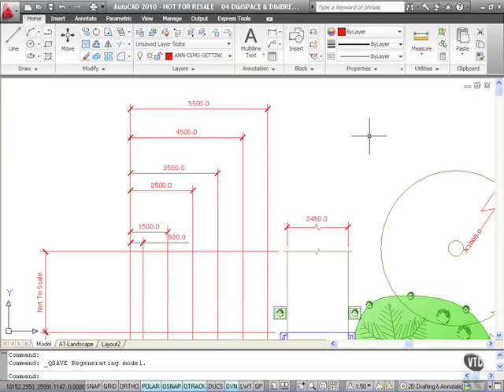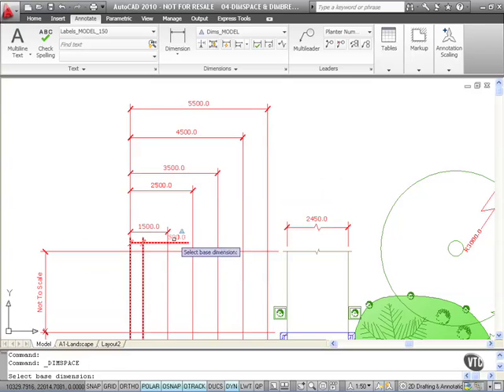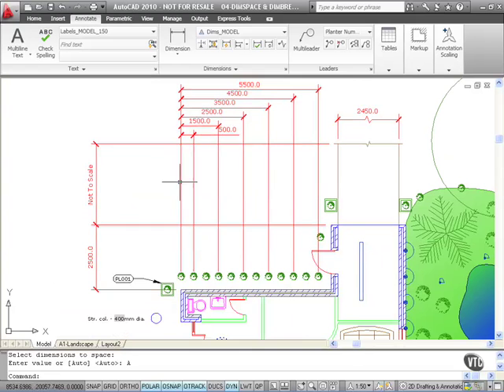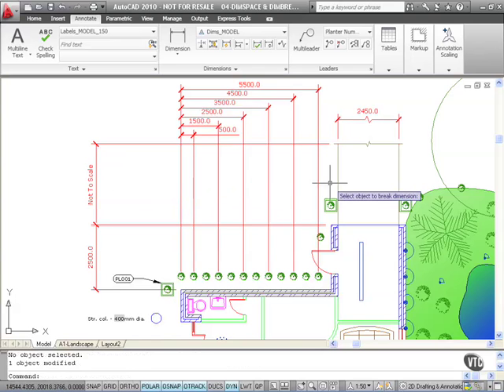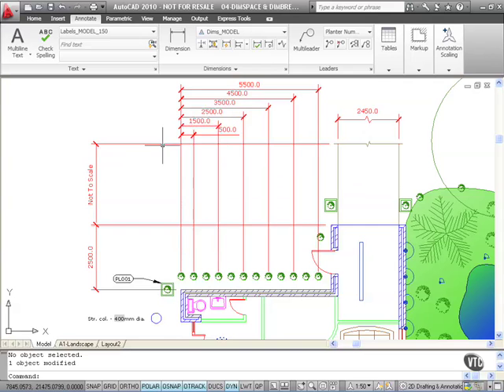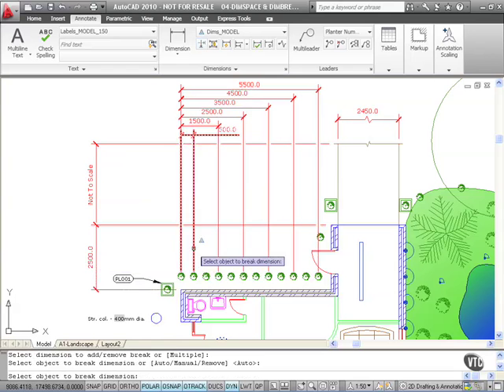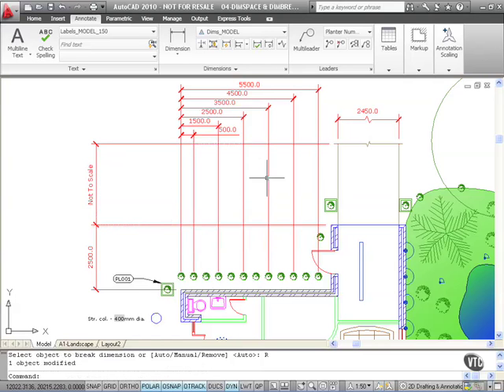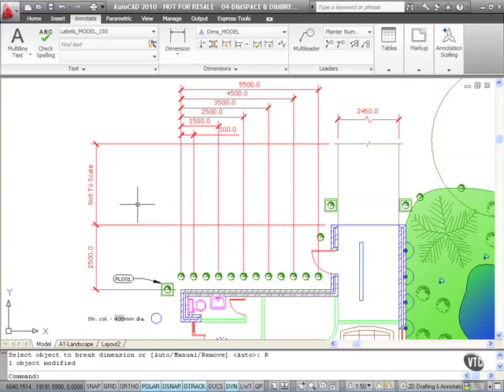04 07 Dimspace & Dimbreak